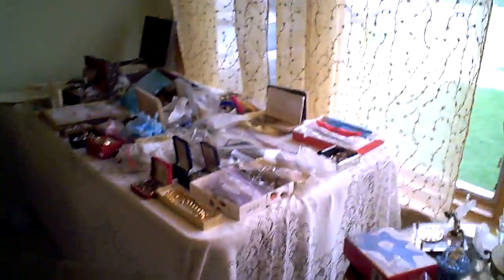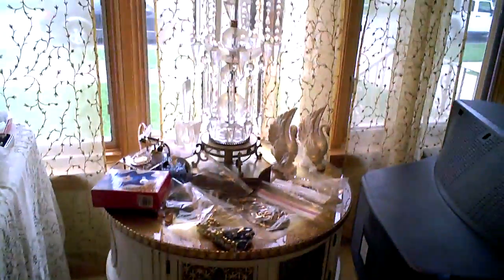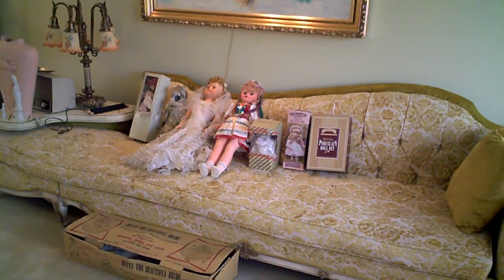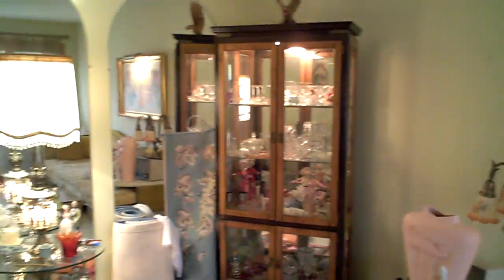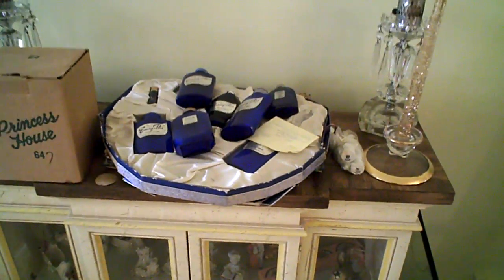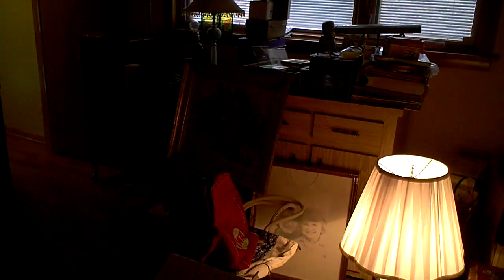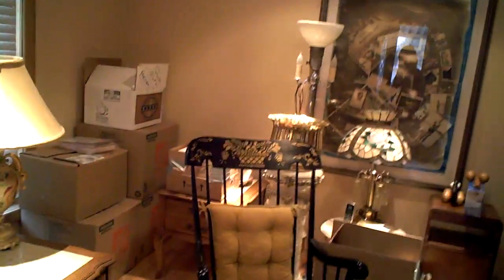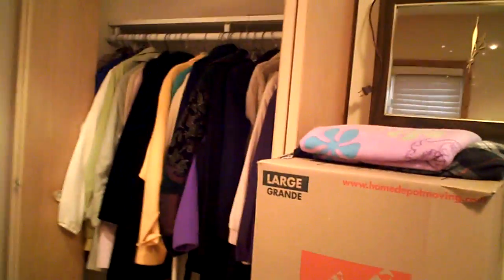Norridge Estate Sale 5/7 8-4 5/8 10-4 4640 No. Thatcher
Loads of costume jewelry, 8' fainting couch, dolls, crystal lamps, light fixtures and end tables, loads of clothes. queen size box spring and mattress, deco dresser with blue glass, Chinese carpets assorted sizes, jewelry chest, china cabinets, knick knacks, free standing fireplace that is a heater, loaded garage, sewing machine, kitchen misc more to be found.